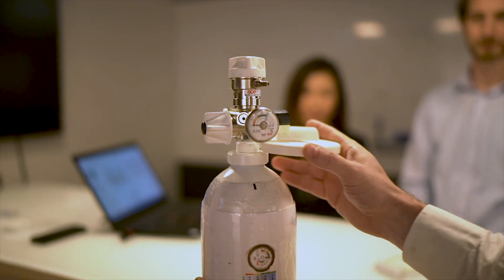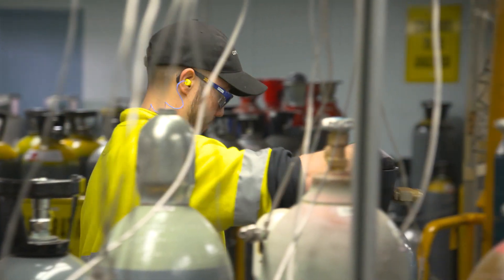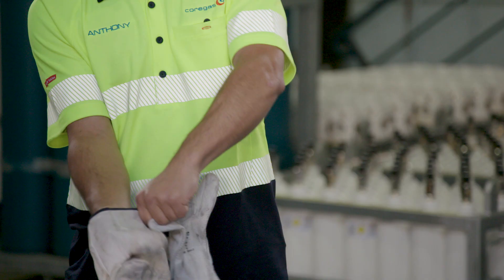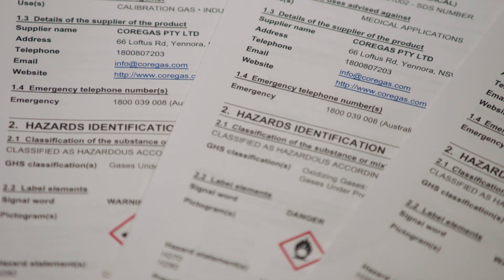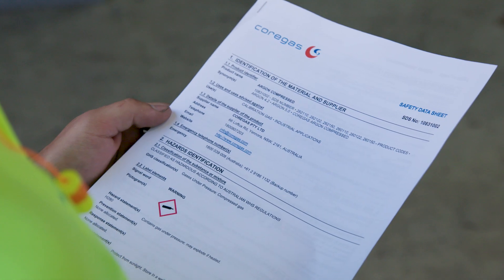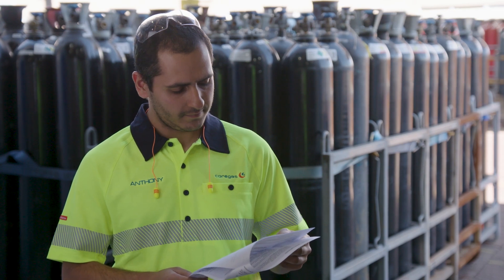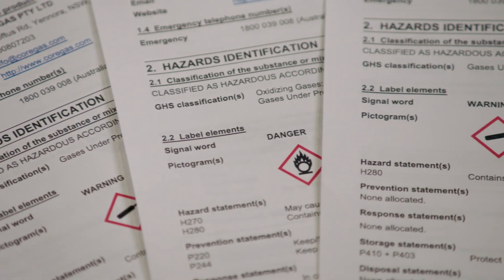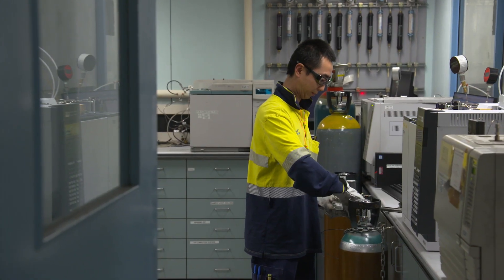Coregas: General Safety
General safety considerations if you work with or around gases.